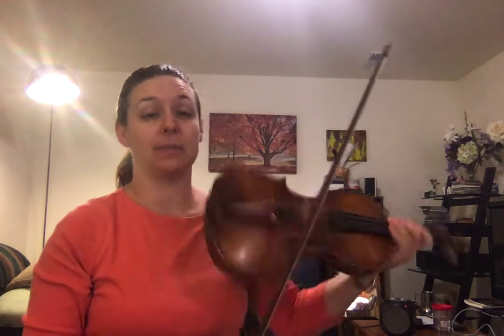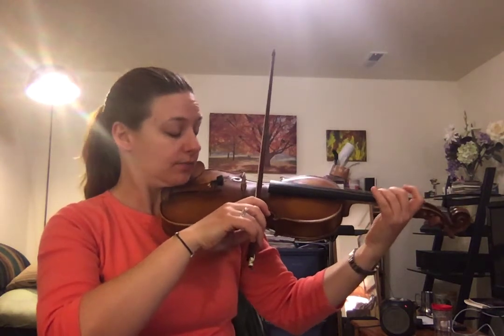Week 8 McB Online 4:15 pm Violin Group: BbM and CM 2 octave scales Part 2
CM scale playing only (see part 1 for more explanation)